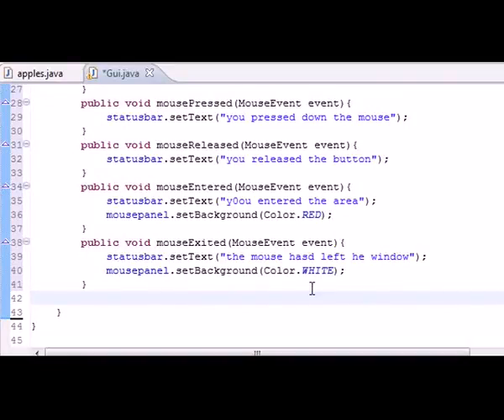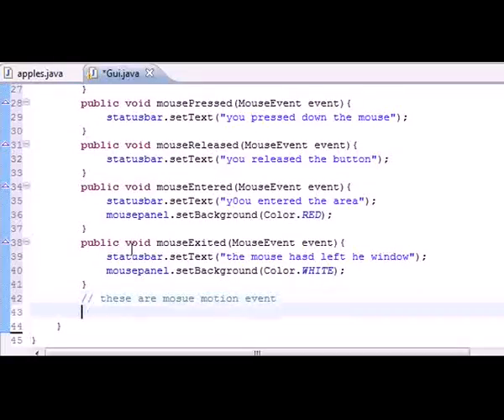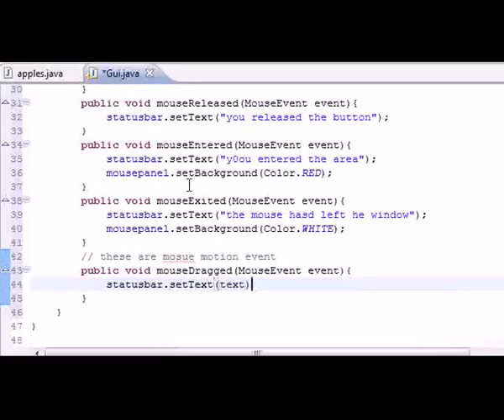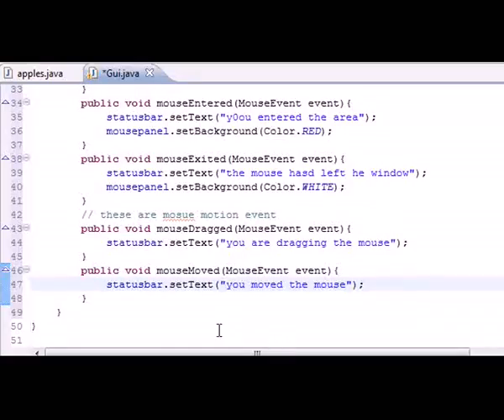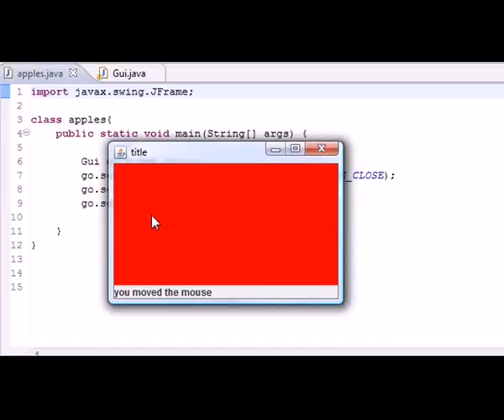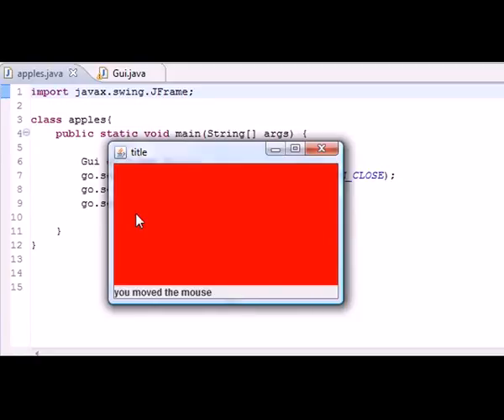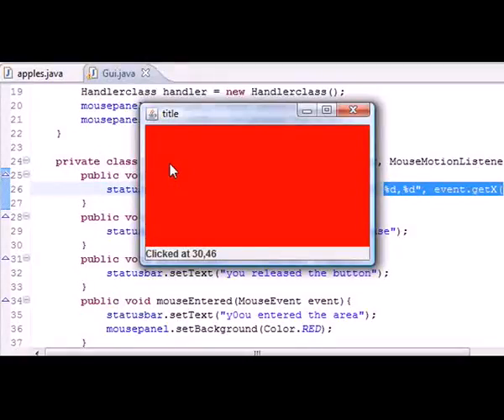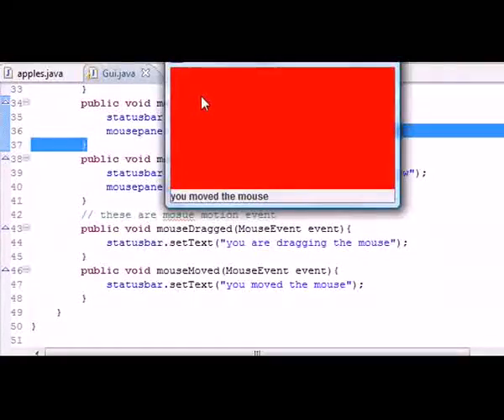Java Programming Tutorial 74 MouseMotionListener interface